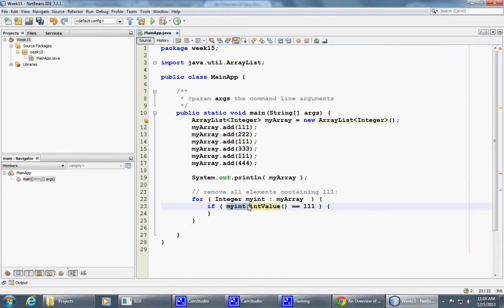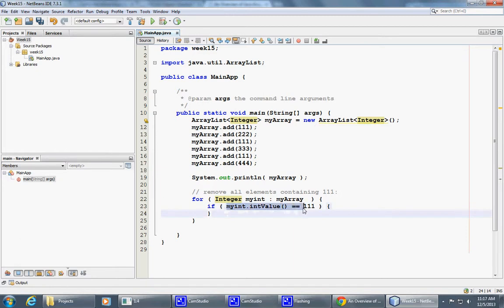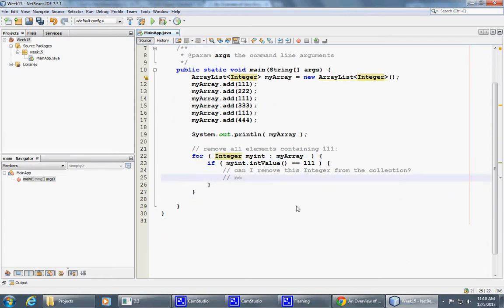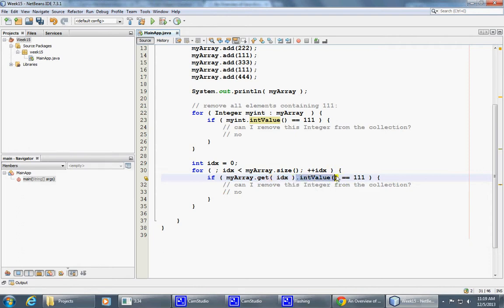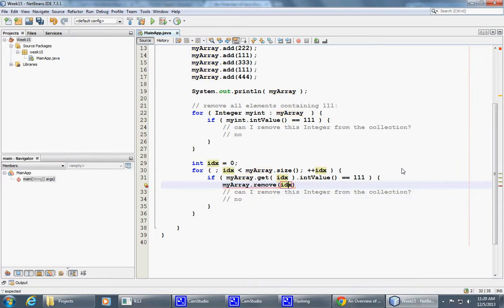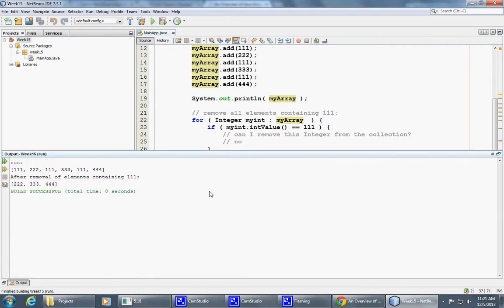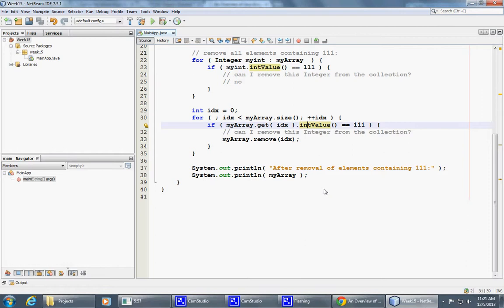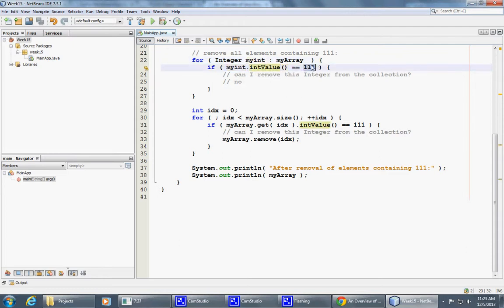Week 14 Java Collections and Generics Part 18